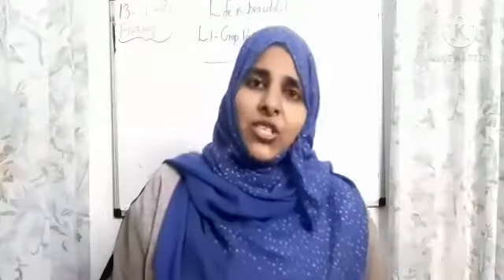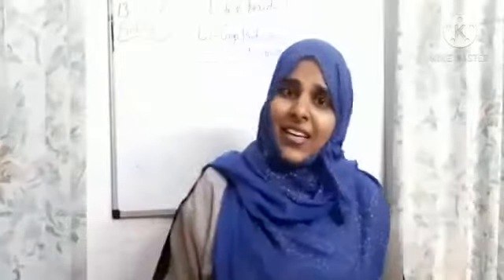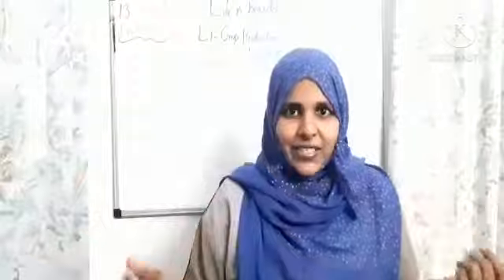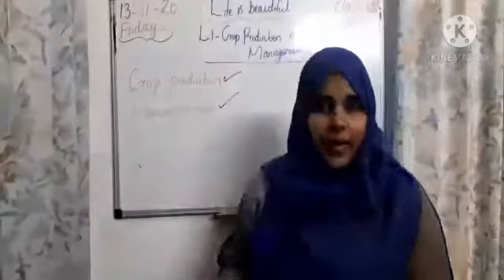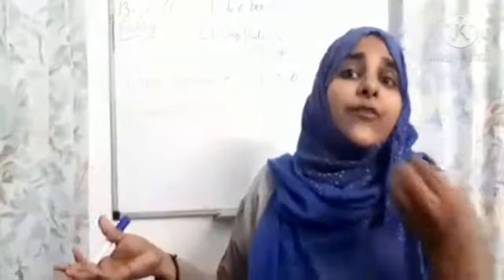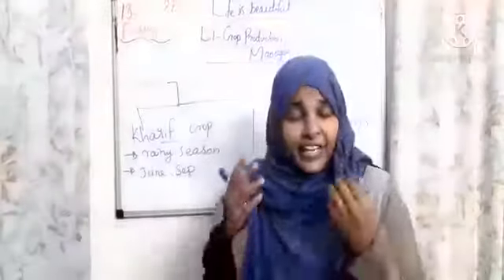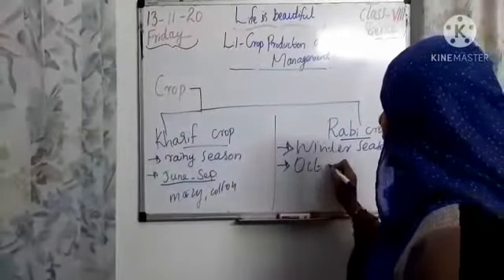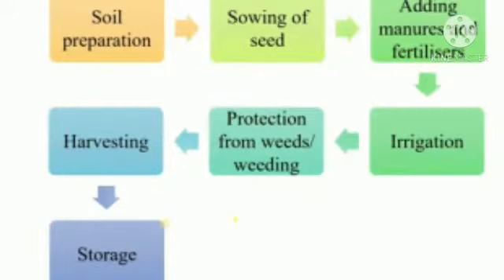CLASS VIII/ BIOLOGY L.1.1